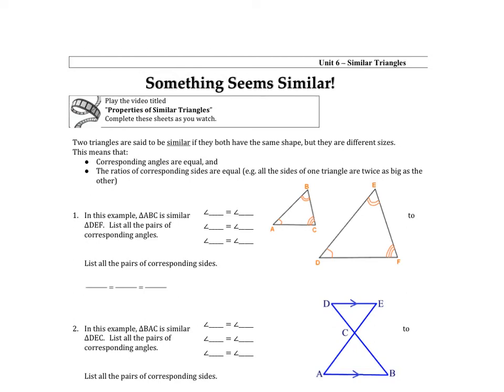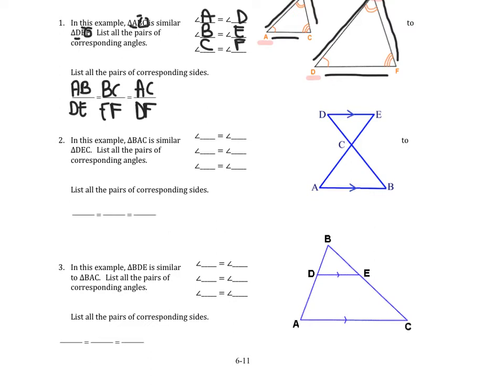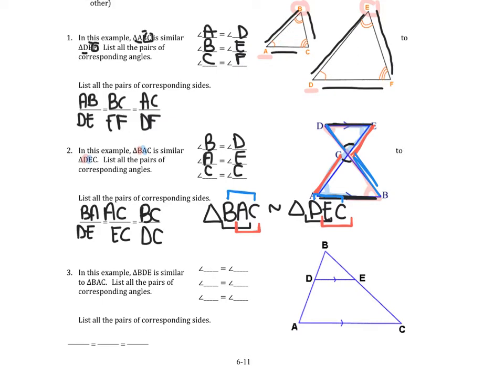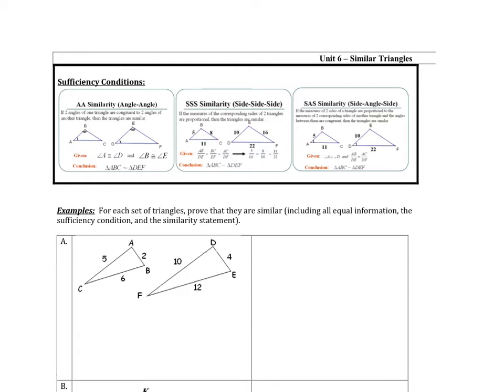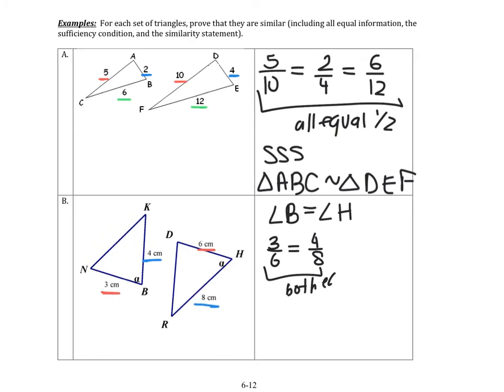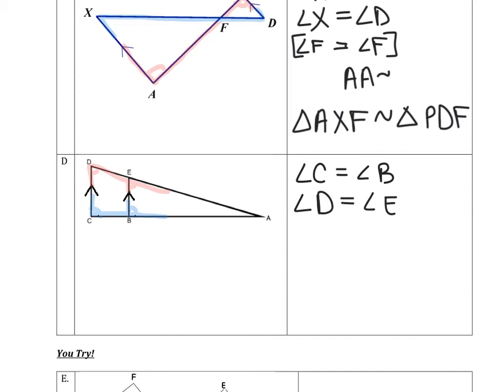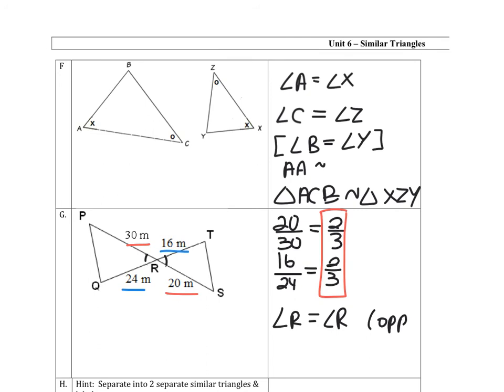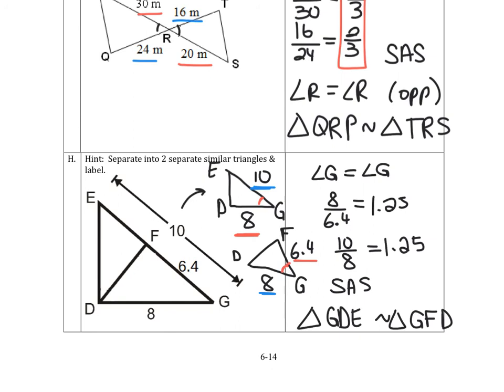6 2 Properties of Similar Triangles